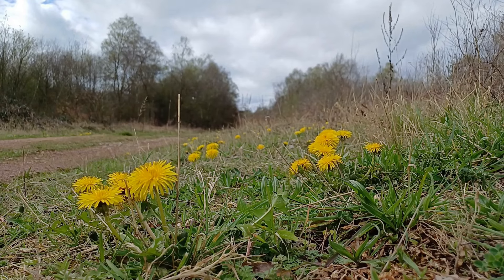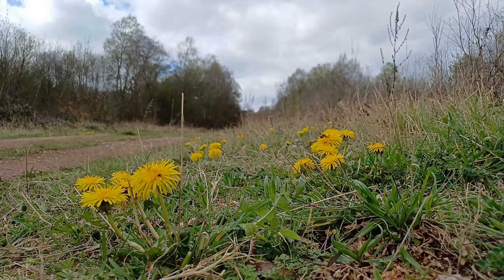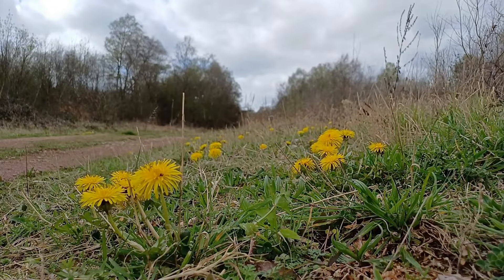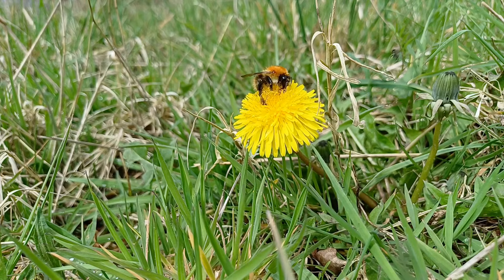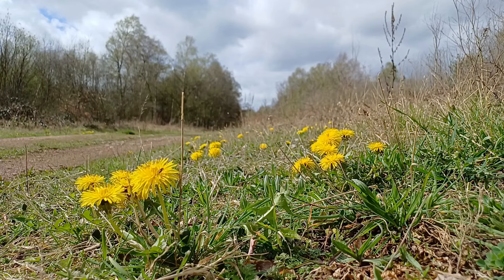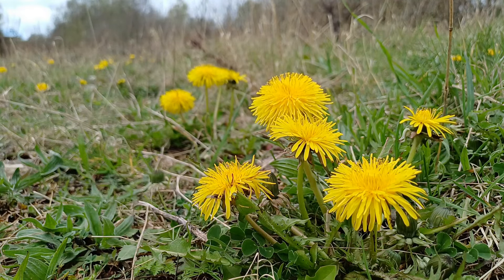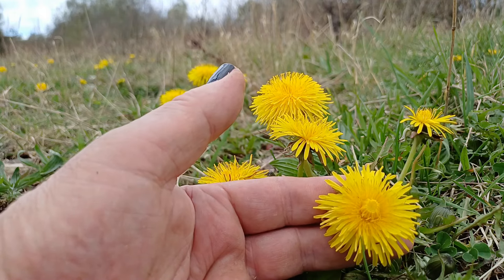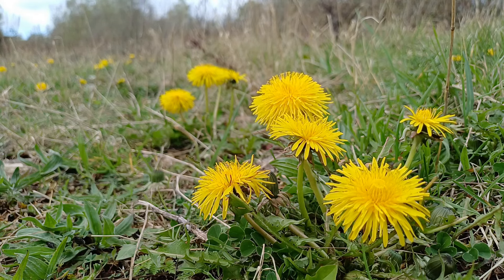Of bumblebees and bee flies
When we do get some dry weather and a little warmth, we actually get to see some insects. And Dandelions are coming into their own locally here, not just as providers of golden yellow flowers for us to enjoy, but as a vital nectar source for bumblebees and bee flies.